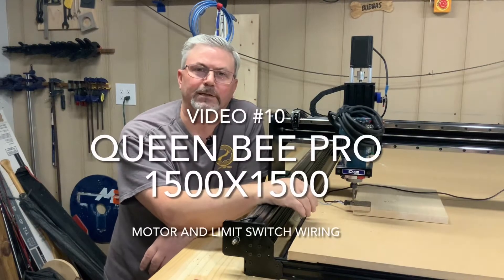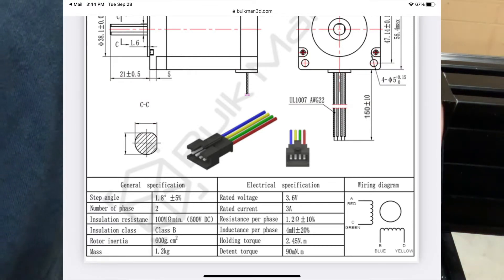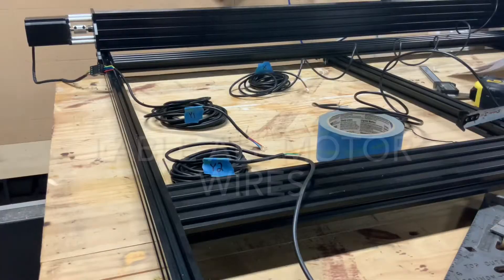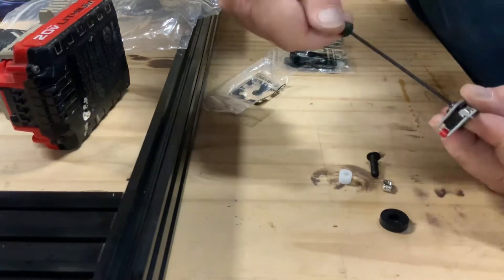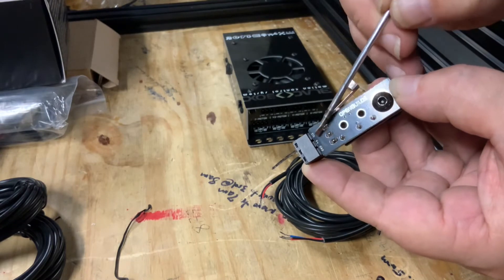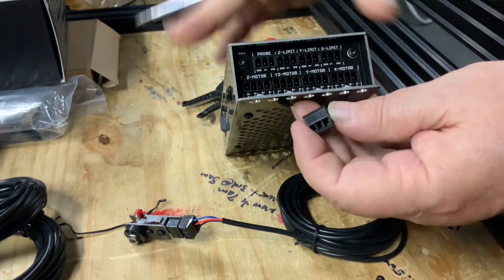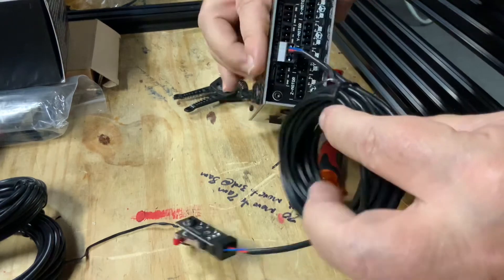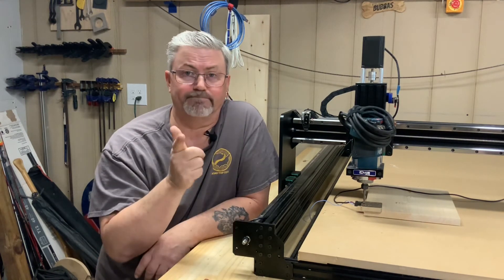Bulkman Queen Bee Pro Build #10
Queen Bee Pro wiring with Openbuilds Black Box Controller